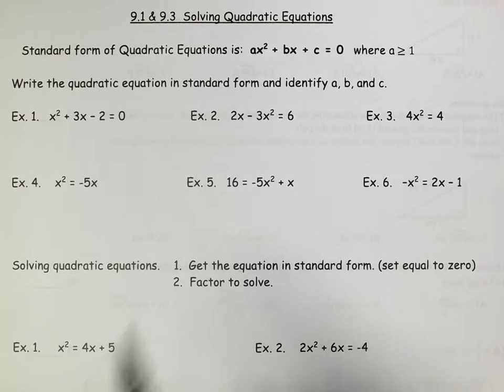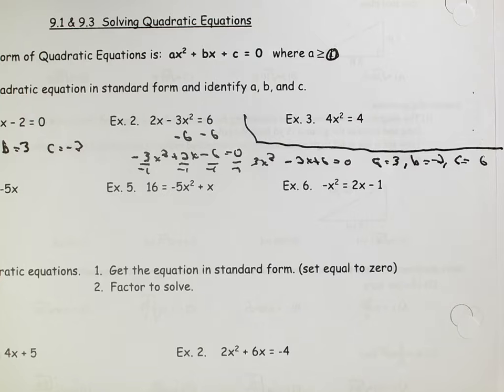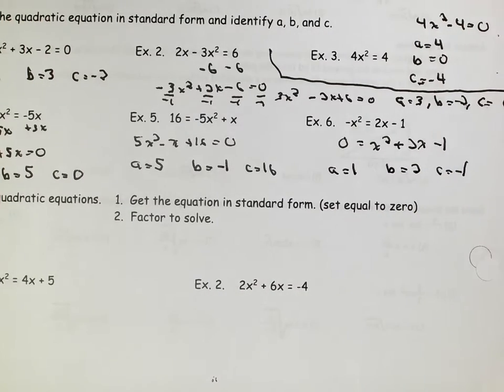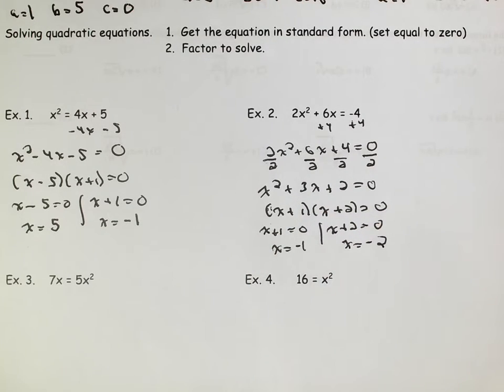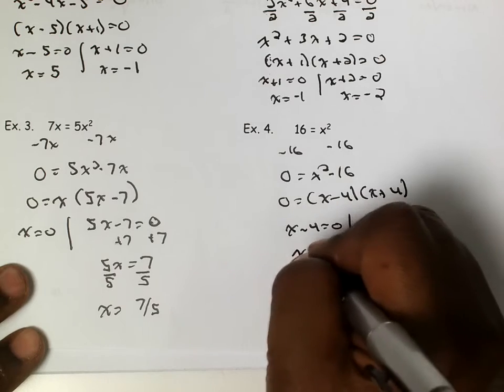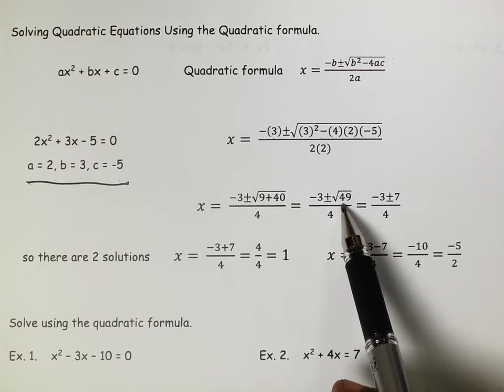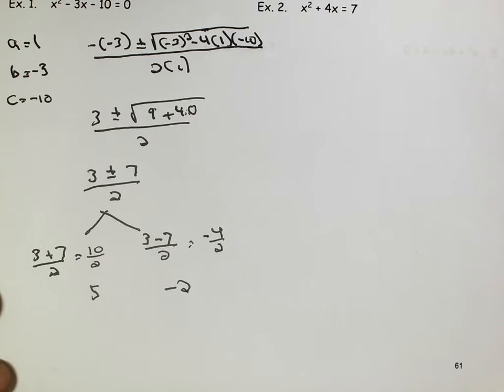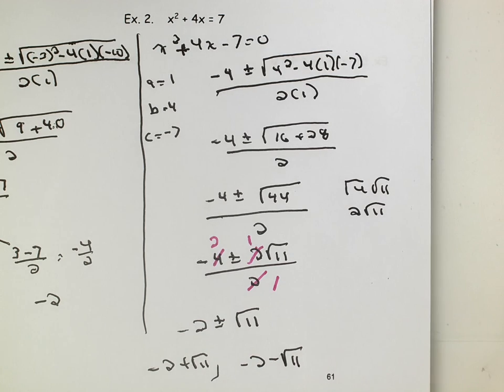Algebra 2 9.1, 9.3 Part 1